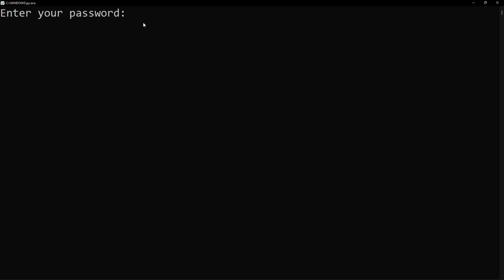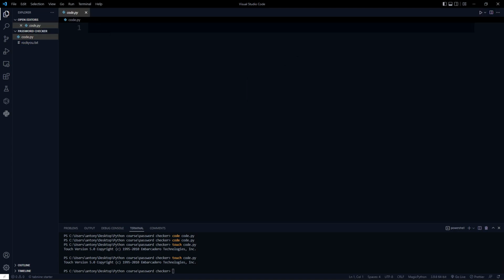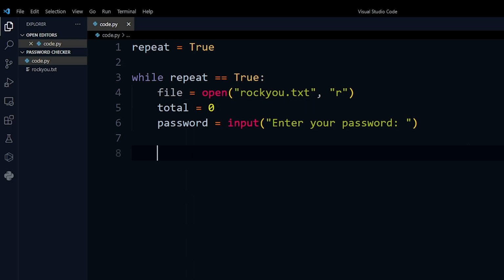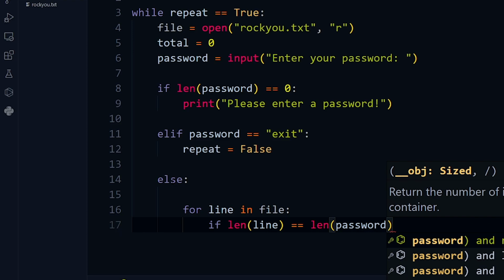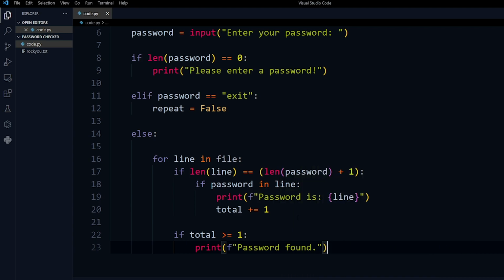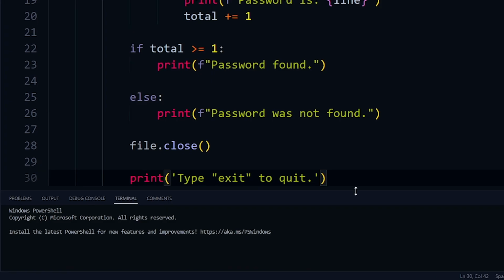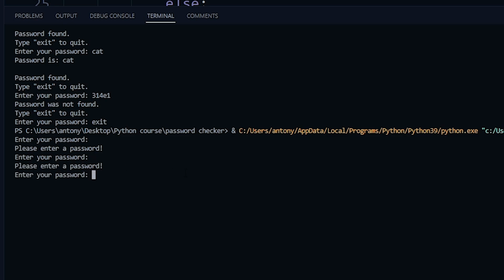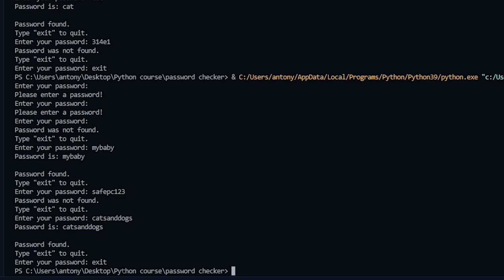python for beginners | making your own password checker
Learn python by building your own personal password checker. All the concepts taught in this tutorial have already been previously covered in my other videos.